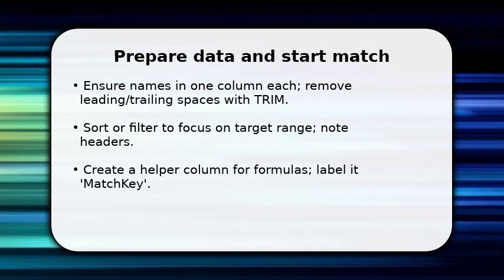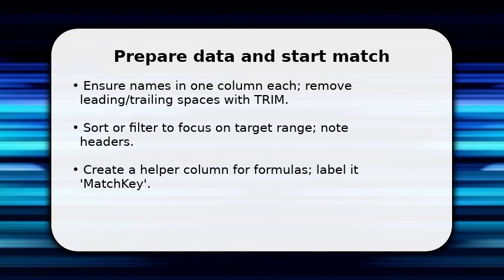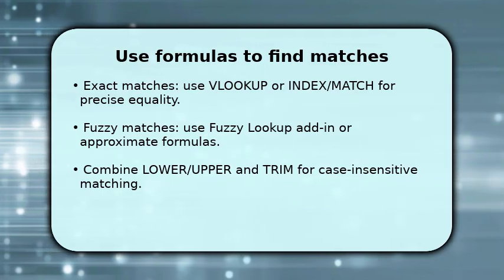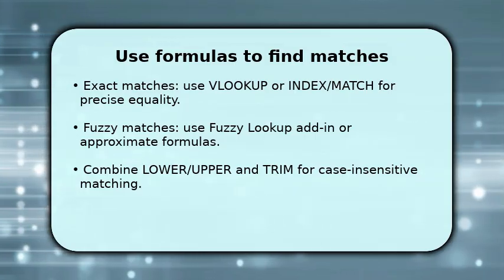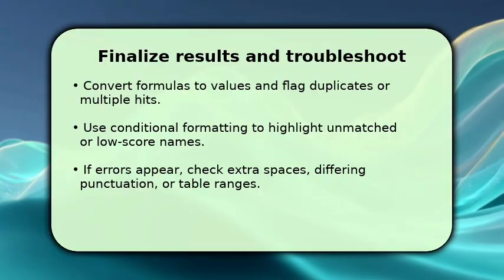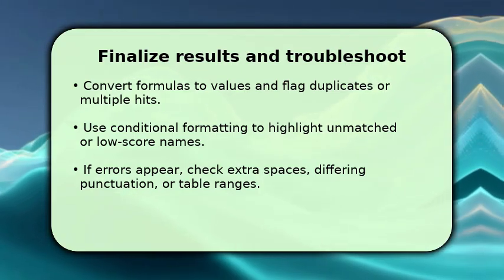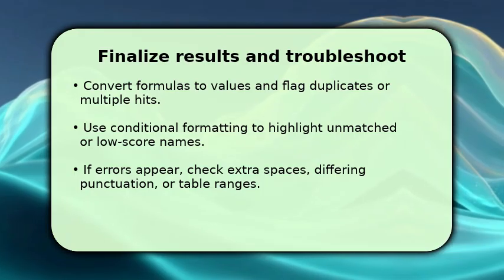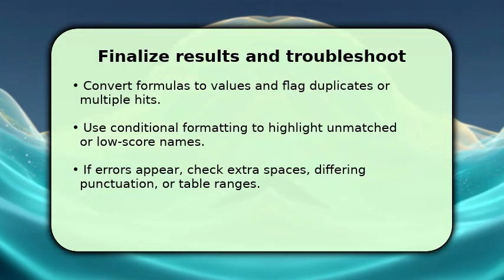How to Find in Excel Same Name - Full Guide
Master the art of locating identical names within Excel spreadsheets. This comprehensive guide walks you through step-bythy techniques, including using advanced filters and custom formulas to efficiently identify duplicates.